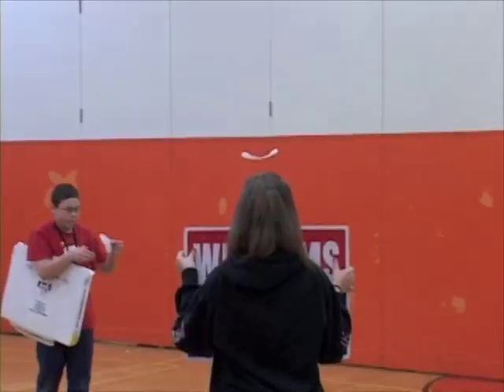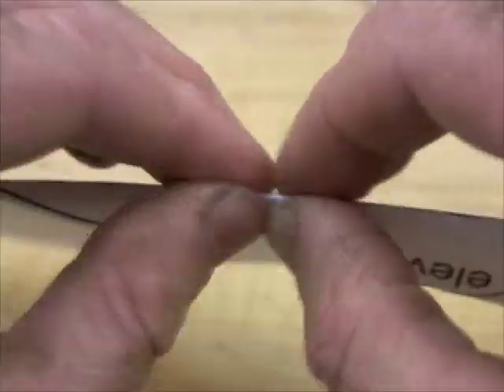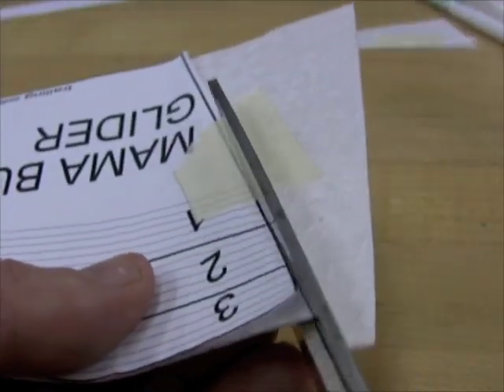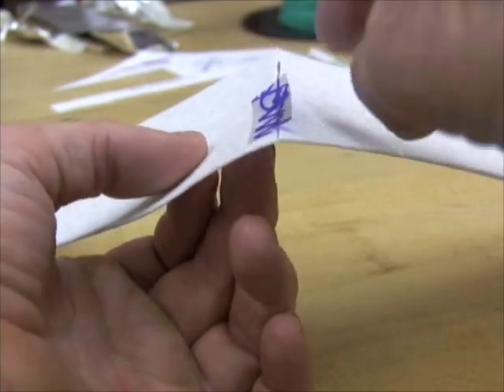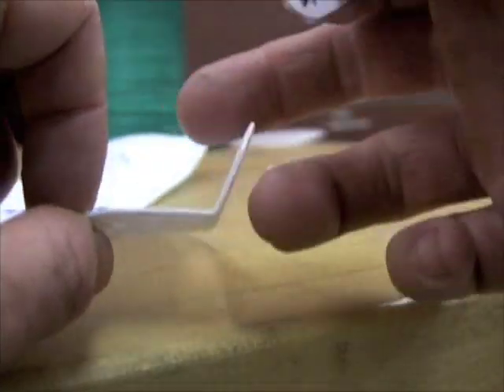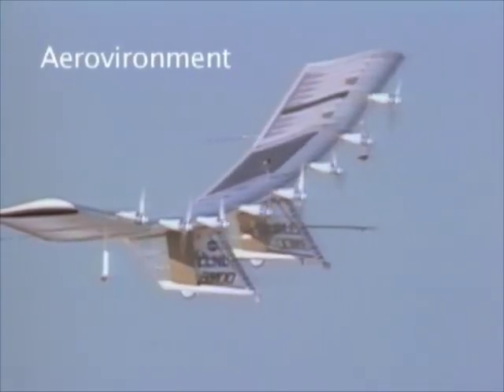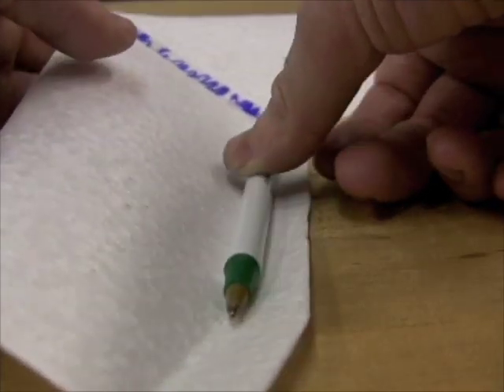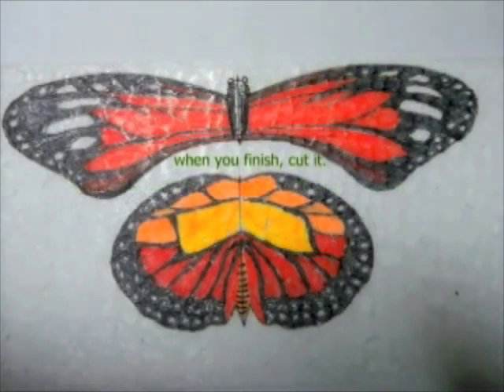Part 7 Air Surfing Kit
PDF file of the pattern for the  Mama Bug .